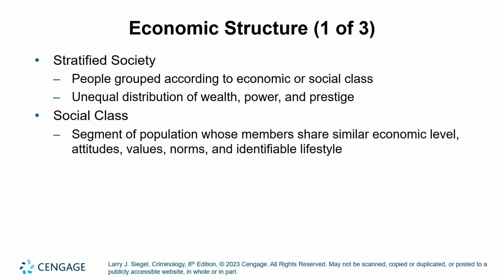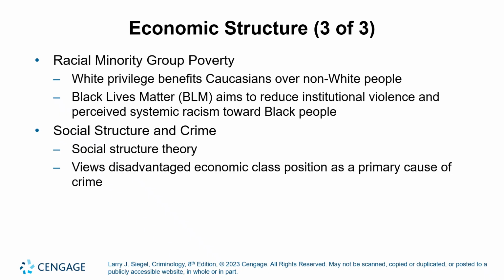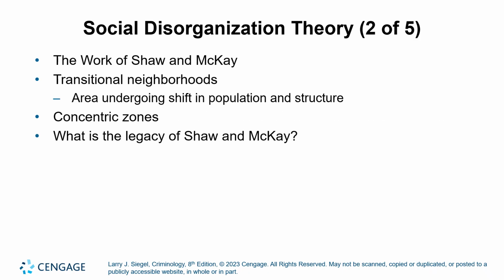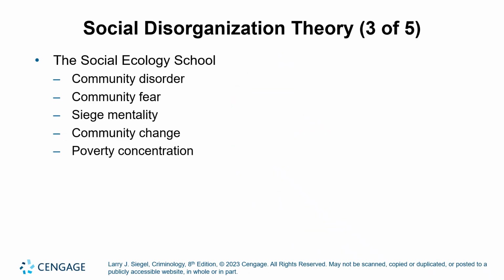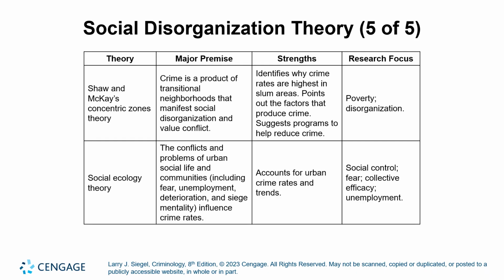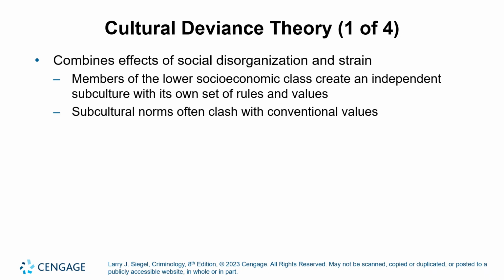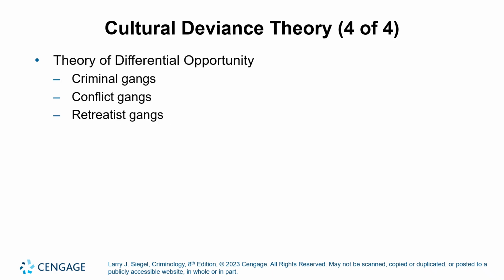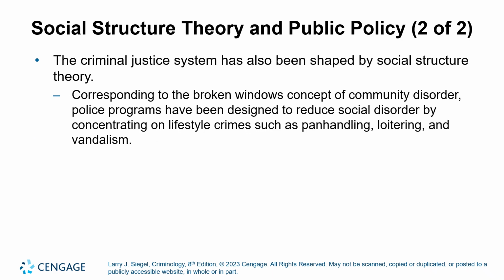Siegel Criminology Chapter 6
Social Structure Theories